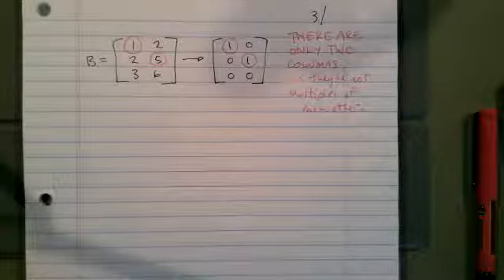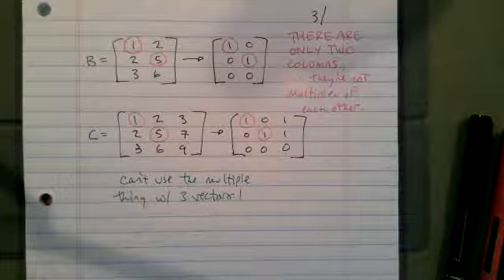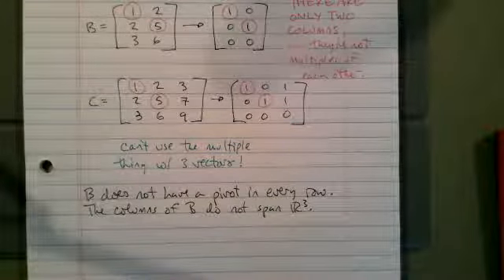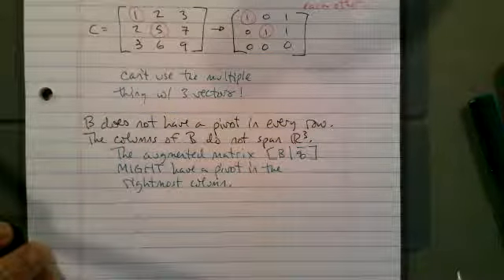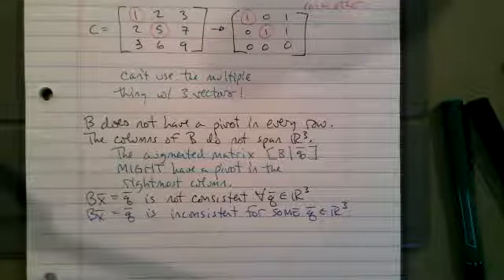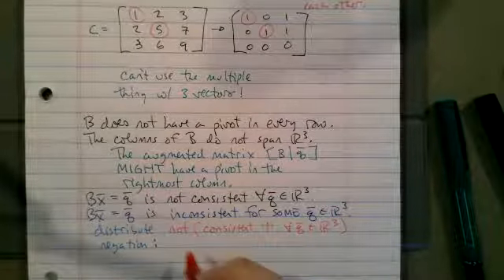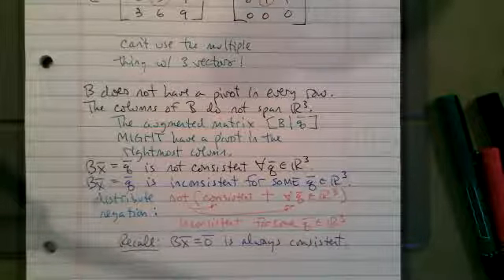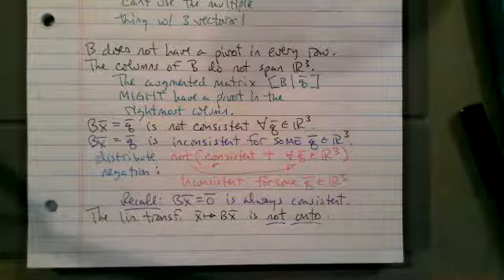2020 Summer MATH 270 Notes 033 Part 2